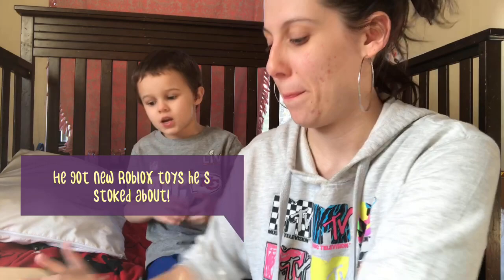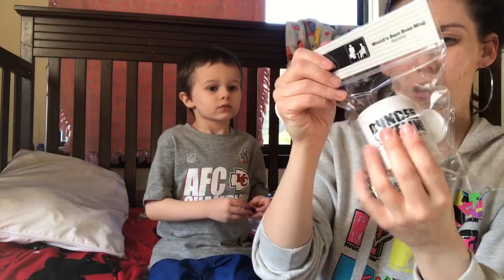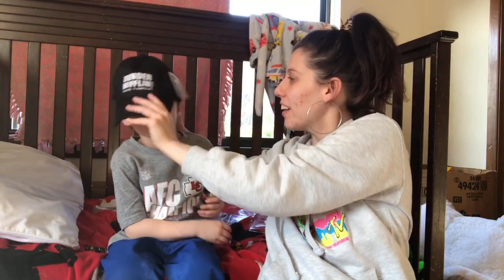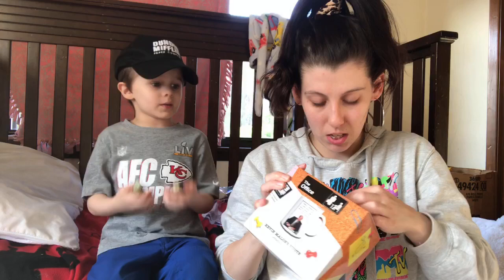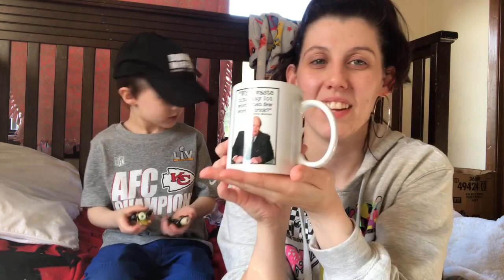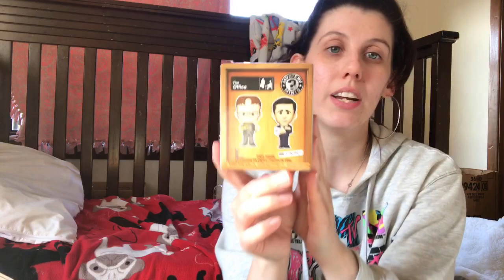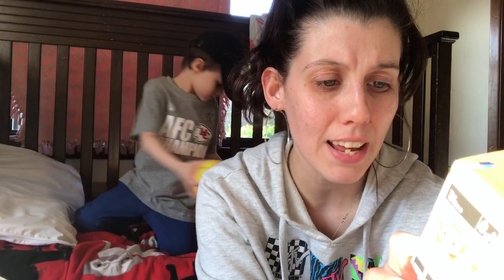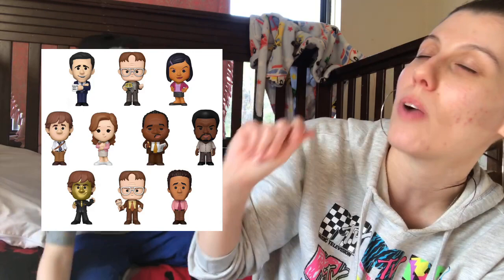Unboxing A Mystery Box| Frantz Family Adventures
Unbox A Mystery Box With Us!

In today’s video, we are unboxing a mystery box & a mystery figurine!

Should we do more videos like this?

Spoiler Alert: it’s The Office themed🤩

Edited with PowerDirector.